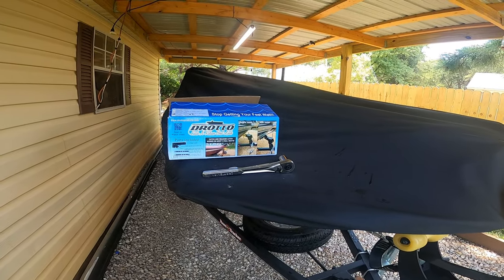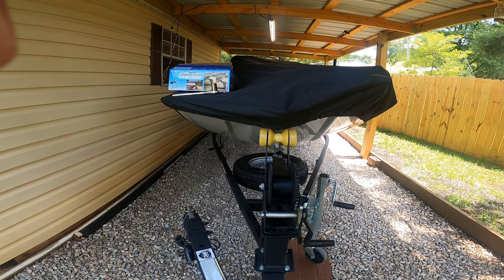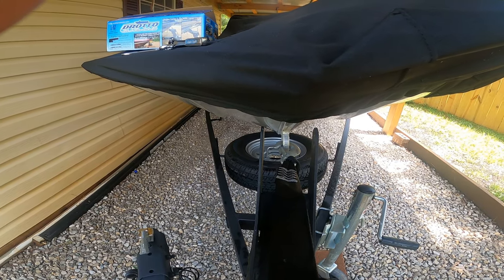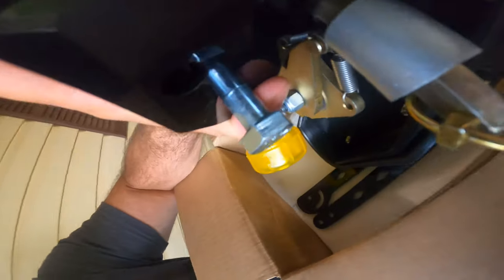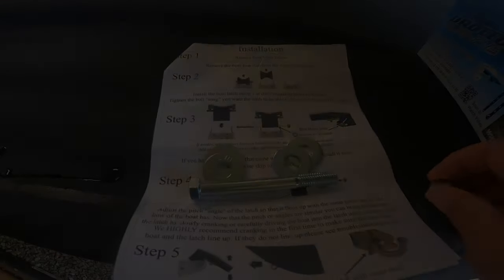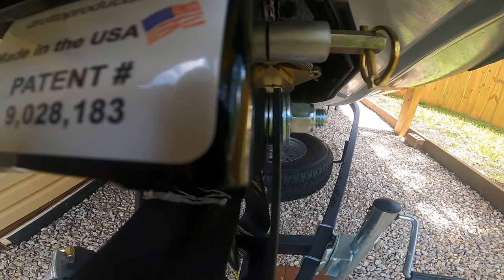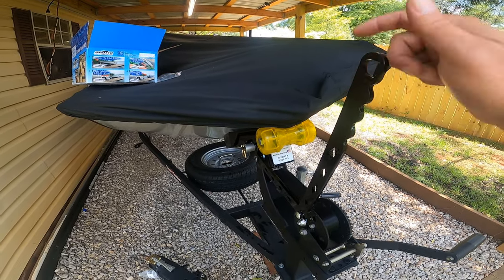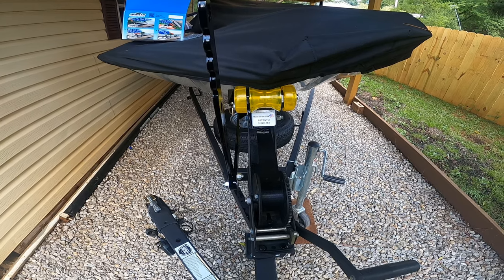Drotto Boat Catch and Release Boat Latch Drotto Tracker Classic XL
Installed the Drotto Catch-n-release boat latch on my 2020 Tracker Classic XL. Works fantastic! This video takes you through the very easy installation. Already tested out on the water and WOW! what a difference maker.